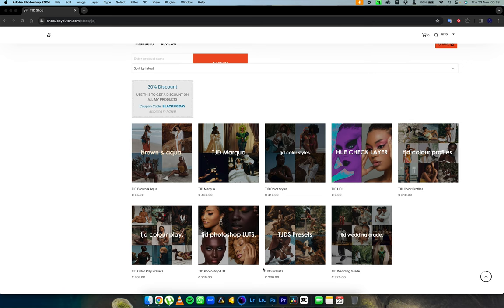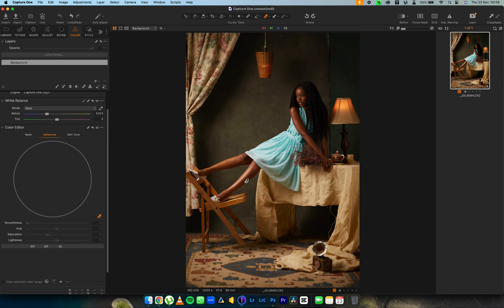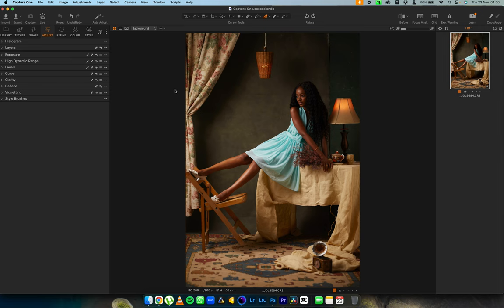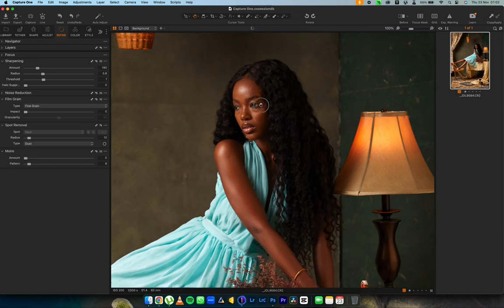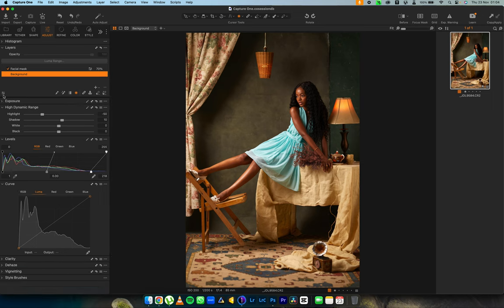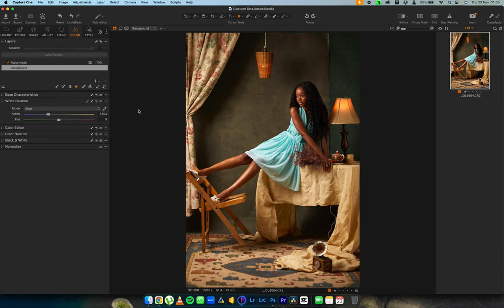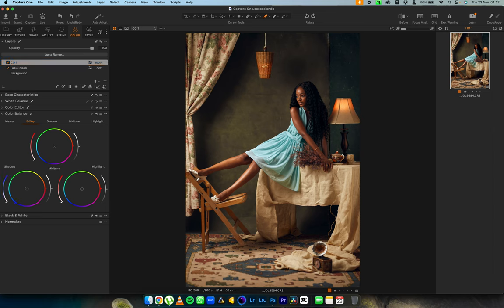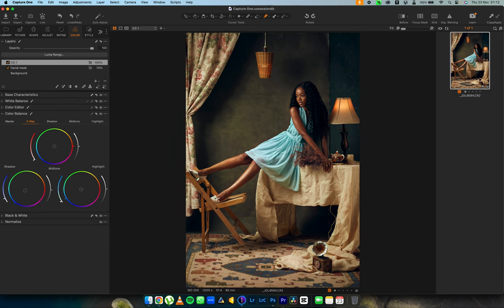HOW TO CREATIVELY COLORGRADE YOUR IMAGES IN CAPTURE ONE